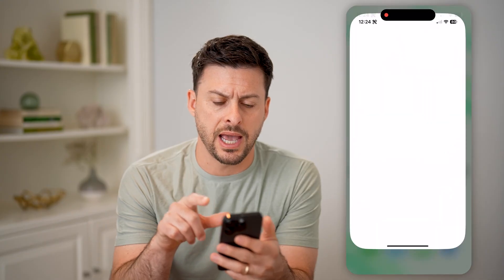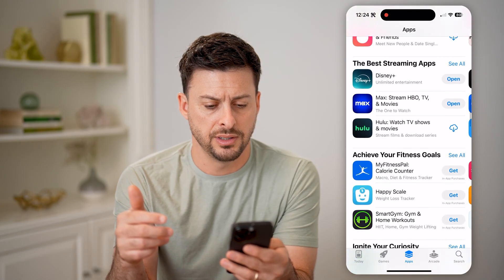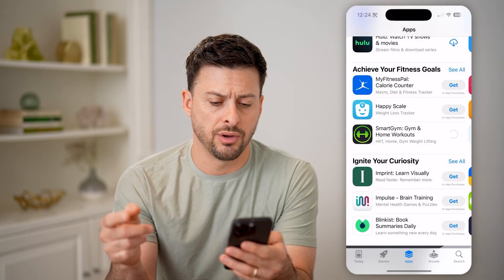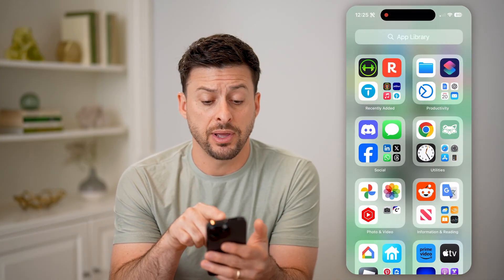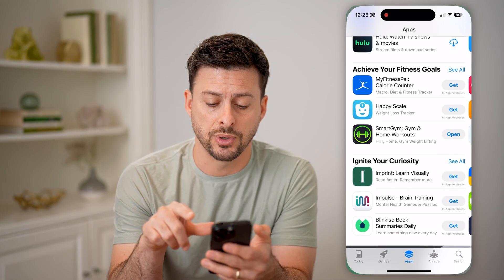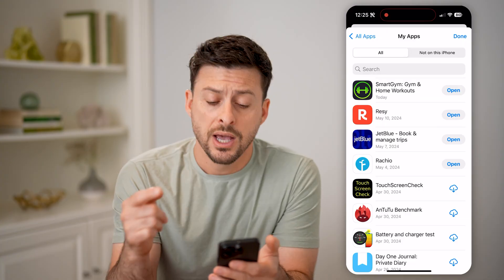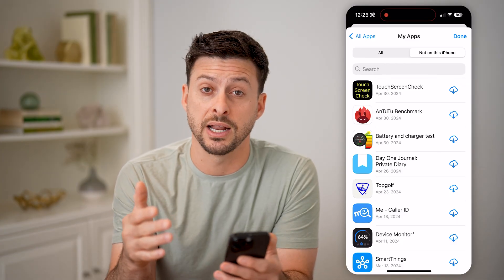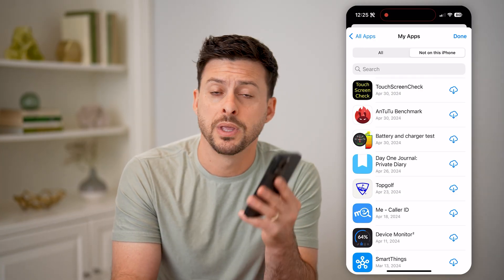How To Check Recently Downloaded Apps On iPhone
Here's how to check any apps that you recently downloaded on your iPhone if you forgot which ones you just got and can't find them.